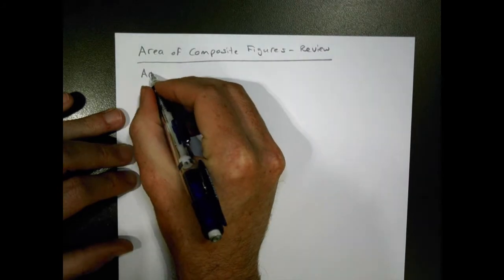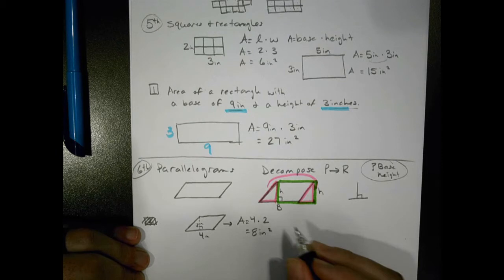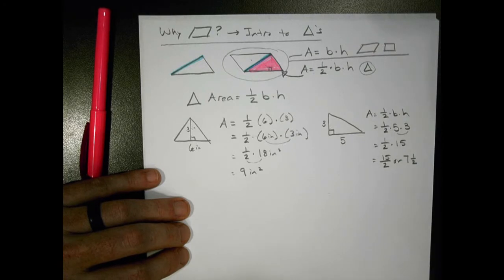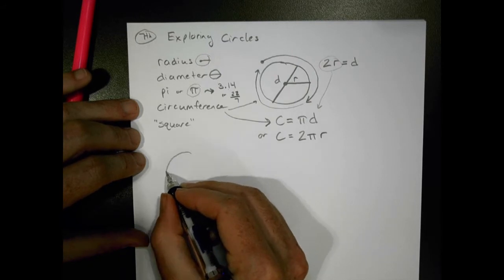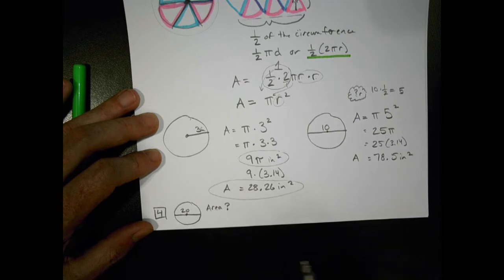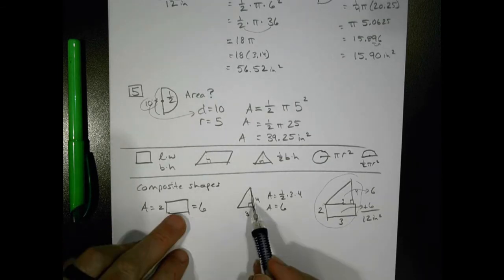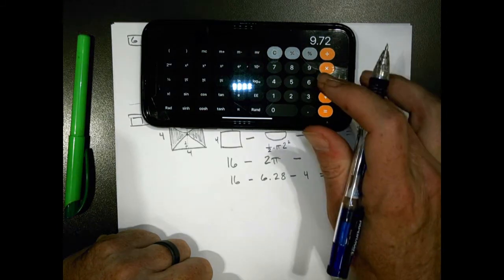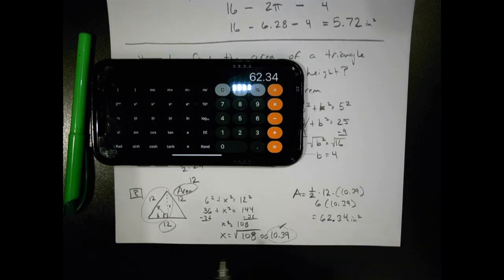UHS Summer Math - Area of Composite Figures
Review concepts for Incoming Freshmen - Area of Composite Figures